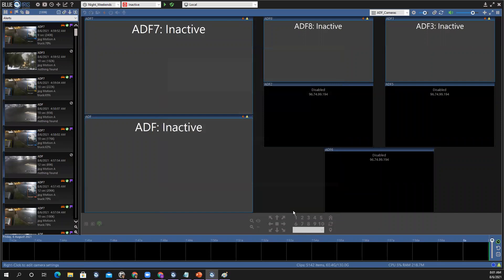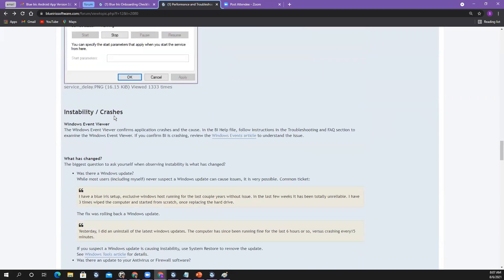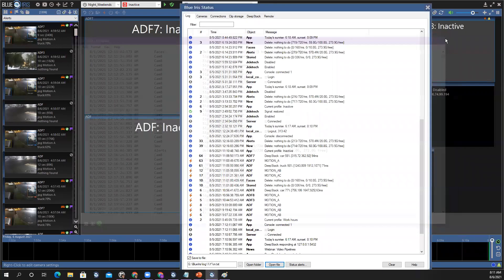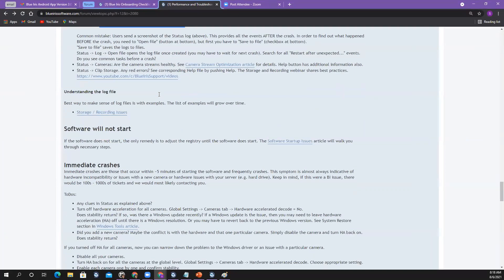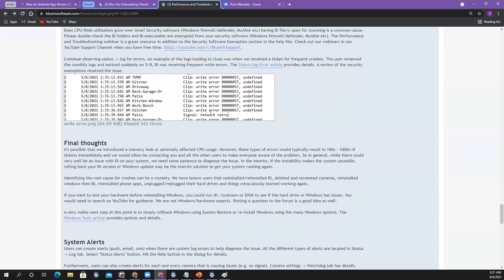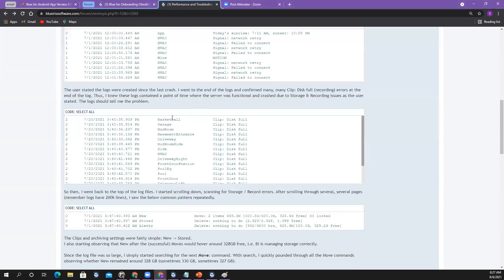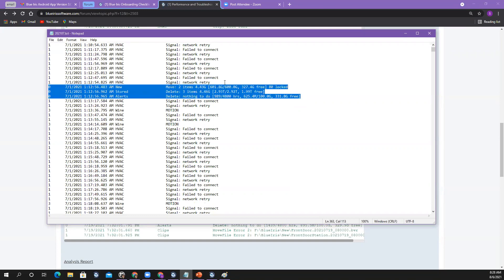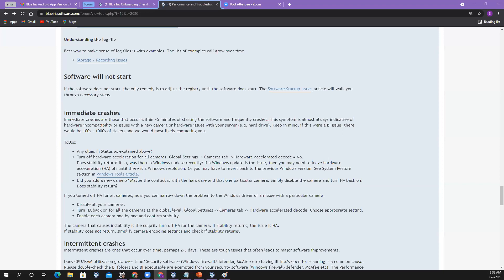The Blue Iris status log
We take a look at the status log and discuss the meaning of some of its common entries.